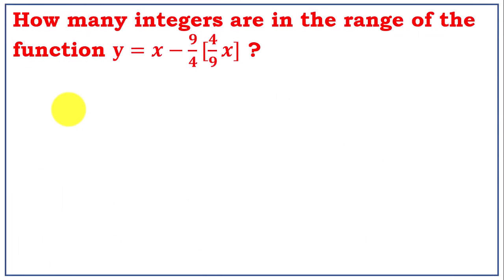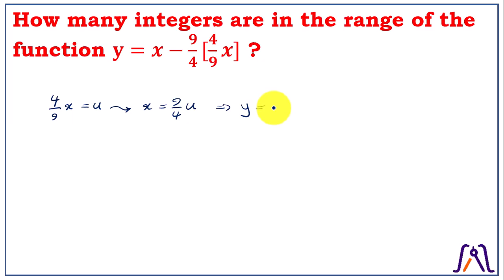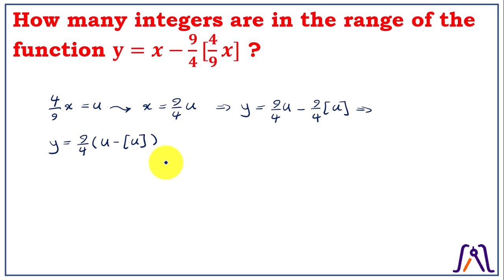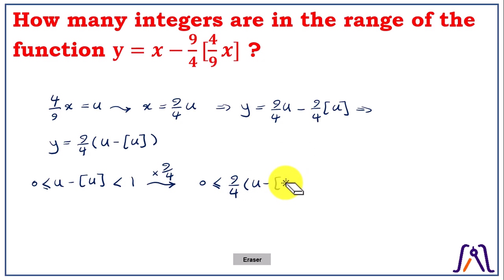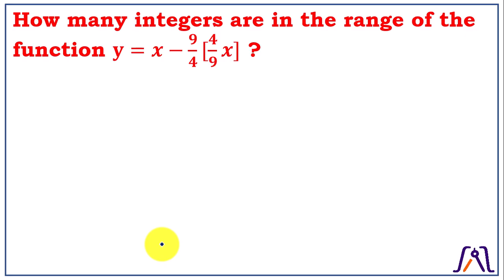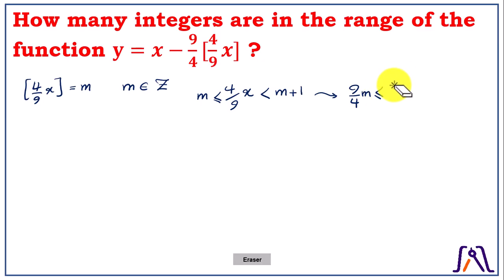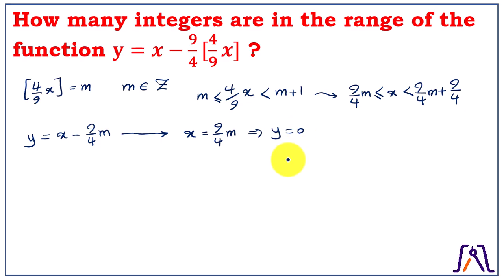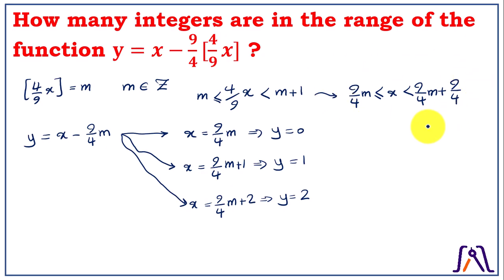The greatest integer function question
Hello everyone! In this video, I've solved a fascinating problem about the greatest integer function, and I've broken it down for you using two different methods. If you enjoy my videos, please share them with your friends and classmates.